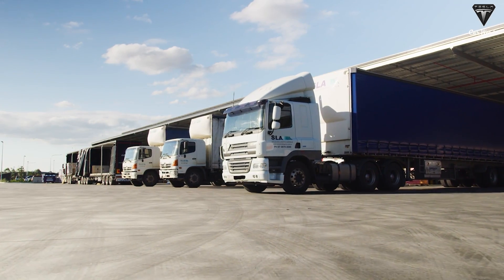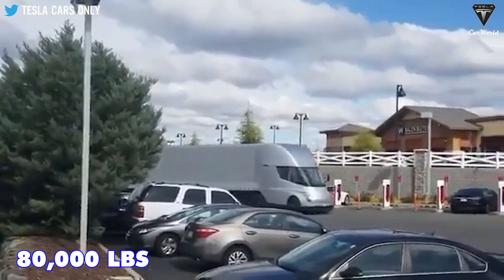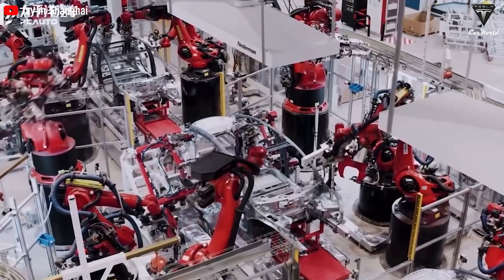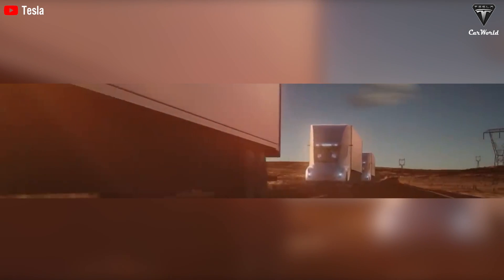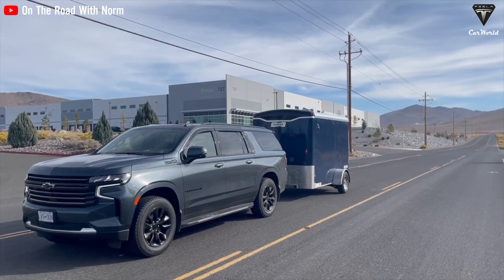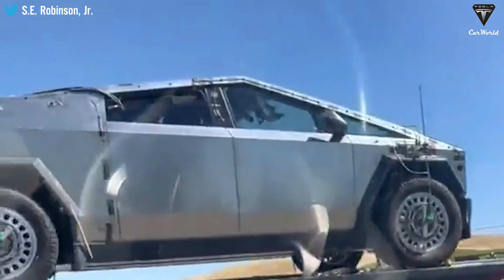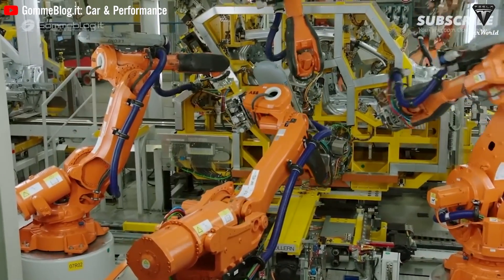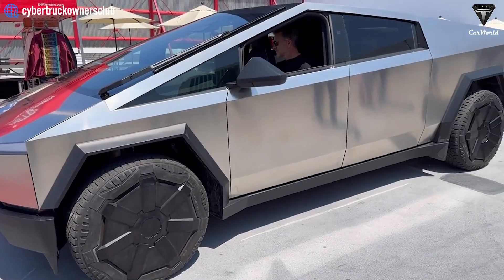Finally happened! Tesla and Elon Musk Revealed ALL New Tesla Semi Truck Plan Updates!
Source:
TESLA CARS ONLY
S.E. Robinson, Jr.

01:37 Recently, there have been many leaks indicating that the Tesla Semi debuts with great capacity.
09:07 Tesla received additional tax abatements totaling $330 million for promoting the production of Semi trucks in Nevada. That is on top of the $65.8 million in 2022.
12:06 Next up, we’re bringing you the latest information regarding The Tesla Cybertruck that looks like a beast in the snow in the New Zealand winter test.
14:48 To wrap up today's episode, let’s take a look at how Tesla is Cleared To Begin Construction of Gigafactory!
So it seems clear that the era of sluggish diesel engines is about to come to a screeching halt.
Tesla has revolutionized the global electric mobility movement with its quirky and efficient passenger vehicles.
Imagine your new electric car being delivered to you directly on an electric Semi truck that is powered by the sun, wind, and battery power.
It's really cool to see now that, finally, the Tesla semi truck is actually delivering Tesla's electric cars.
Indeed, the Semi isn't just like any truck.
It's a zero-emission cargo machine that outperforms traditional gas-guzzlers in every way, such as range, economy, operating costs, and performance.
In this episode, we’re diving into the latest advancements in the top features of Tesla's electric truck, which has been rapidly evolving.
Additionally, we have exciting updates on the thrilling test of the Tesla Cybertruck in New Zealand and the fact that the Gigafactory in Mexico has officially laid the first brick.